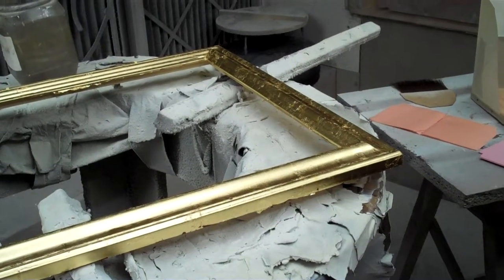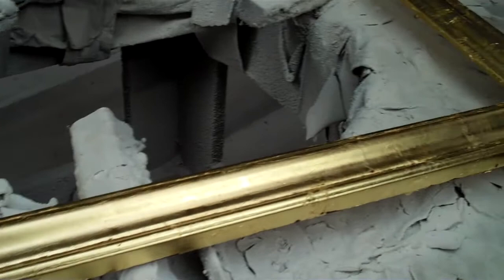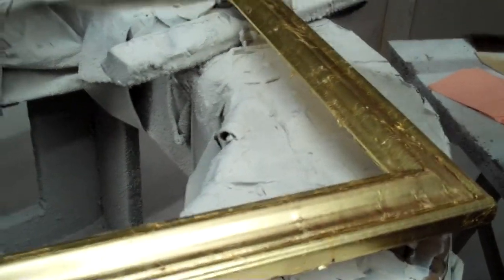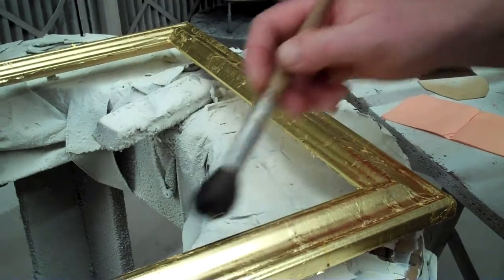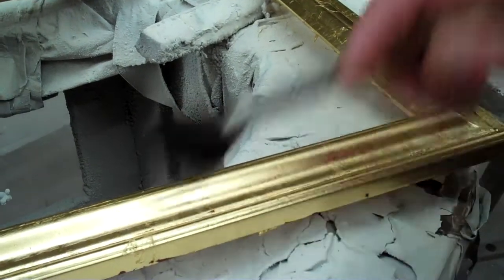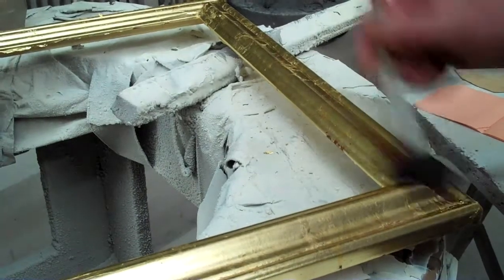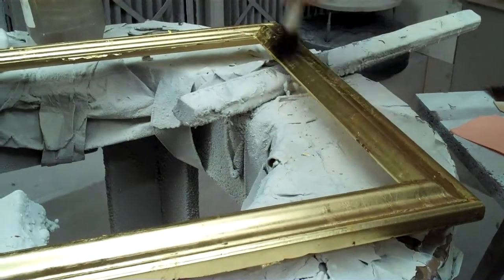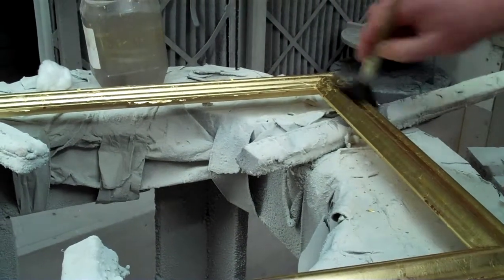Gilding Lesson4 leafing Video7 dusting off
Complete Water Gilding Course. Free! No charge! No catch!

Lesson 4: Leafing. Video 7: Dusting Off

In this lesson you will learn how to dust off the leaf.

Brought to you by the original online picture framer, this course runs over about forty videos showing every step of the process of water gilding onto a bare wood surface - in this case a picture frame.

This course will be the first in a series from PictureFrames showing how to hand-finish custom made picture frames.  Loveitframeit will also be bringing you videos about everything to do with picture framing and digital printing.